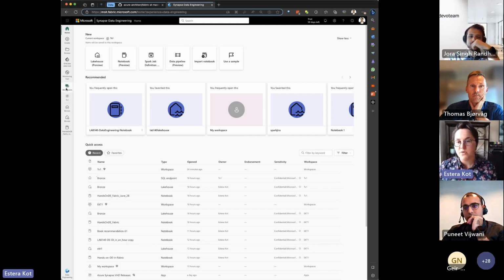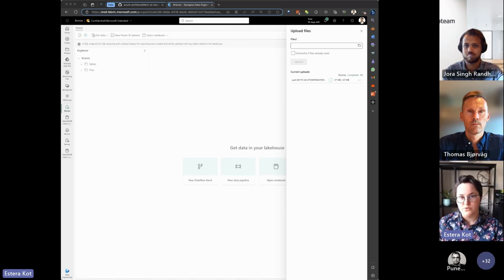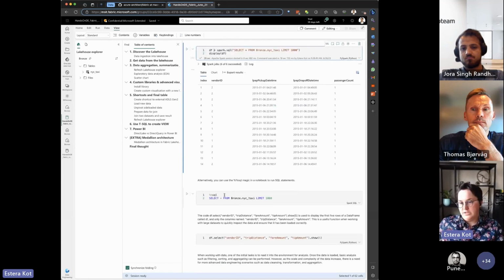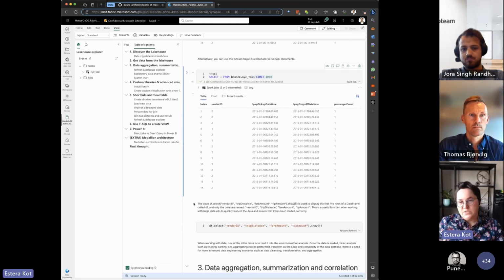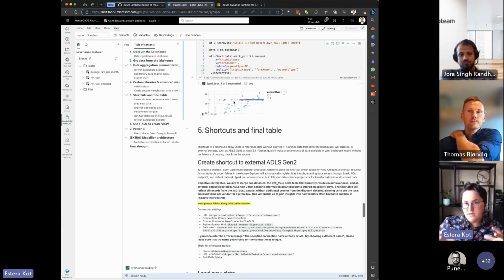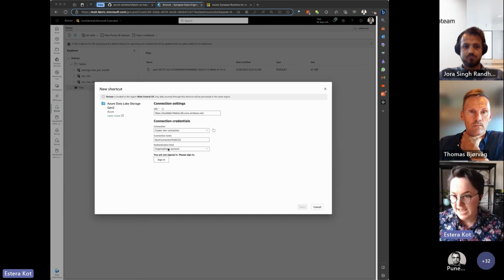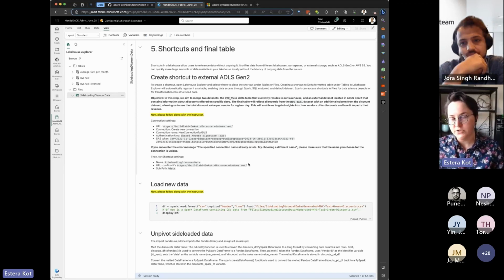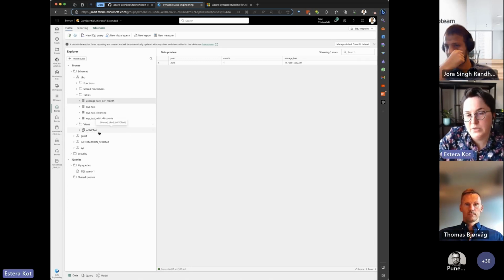Hands On Data Engineering with Microsoft Fabric by Estera Kot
Very first session on this community, featuring none other than Estera Kot, Senior Product Manager at Microsoft and an influential speaker in the field of big data and spark. Some of you might already be familiar with her work from the Azure Synapse Analytics channel on YouTube.

The session is titled "Hands-On Data Engineering with Microsoft Fabric". Estera guided us through the process of building an end-to-end lakehouse architecture. From data ingestion best practices to data transformation and even installing your own library for reporting. She had showed us how to leverage the tailored features of Microsoft Fabric to ace our data engineering tasks. I
We'd also like to extend our heartfelt thanks to Stijn Wynants for helping us facilitating this session, and for his continued support of our community.